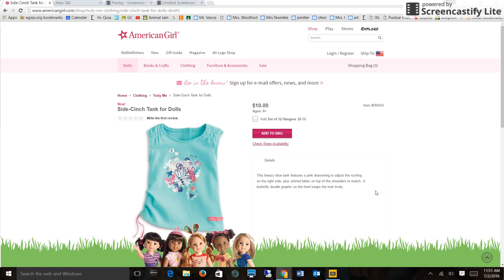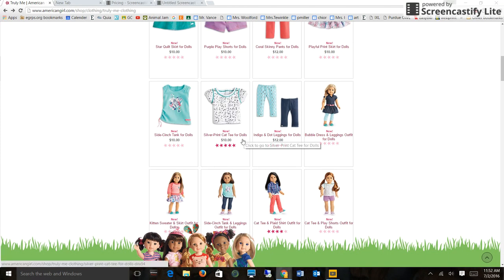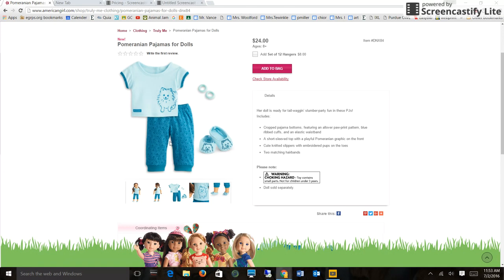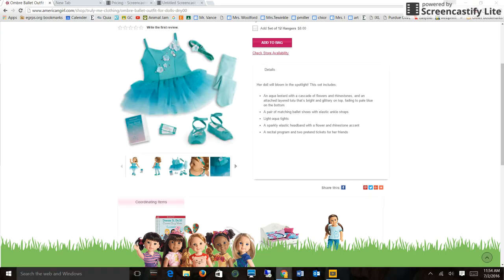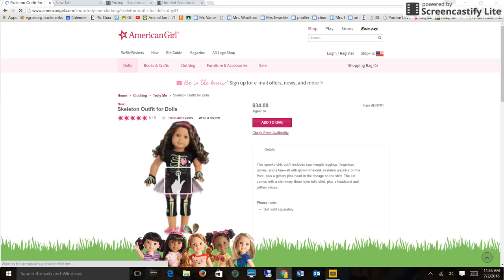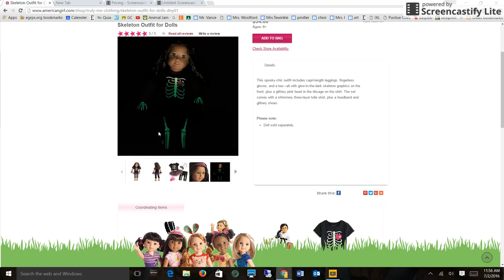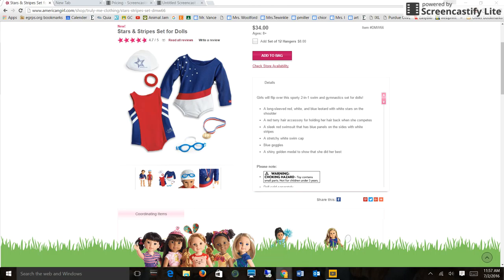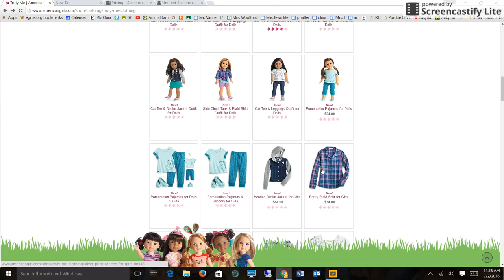New Stuff at AG Part 2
Hi guys I am really sorry about how many parts there are. The thing we are using is  only letting us record 10 minutes at a time, and it also is not letting me edit it. Do not worry we will not use this often. I hope you enjoyed it any way.